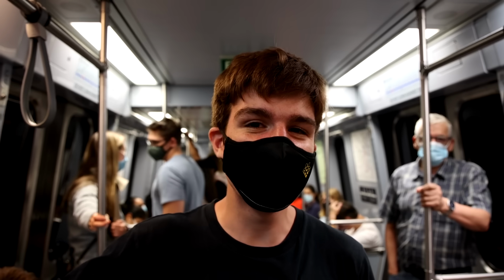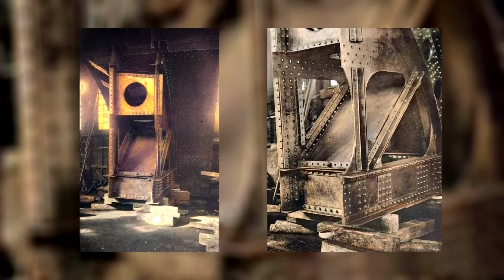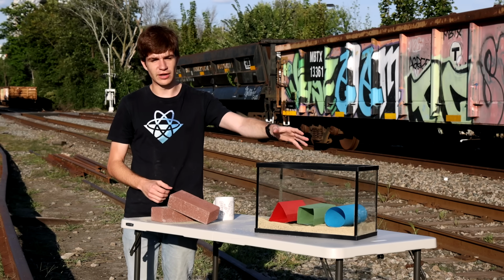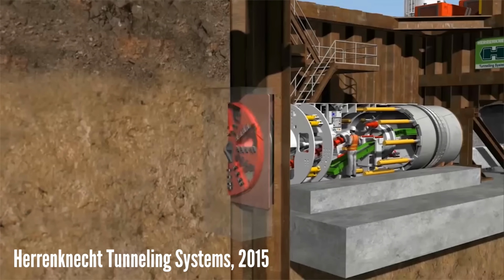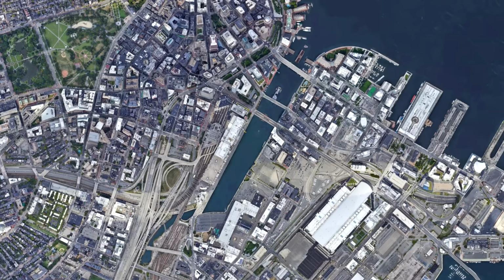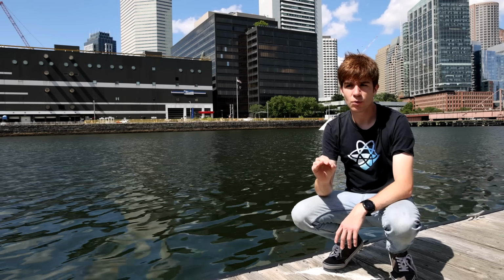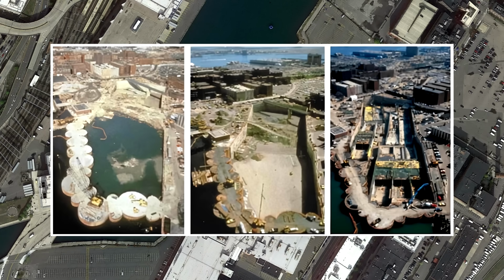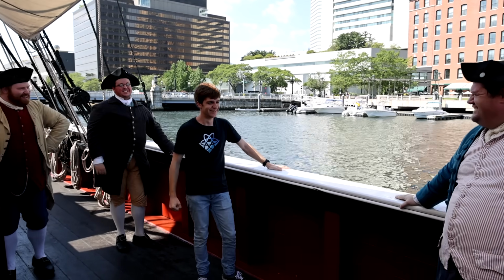Why It's So Hard To Dig Tunnels Underwater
How do you build an underwater tunnel and could we use one to cross between the continents? In this video we explore Boston to take a look at how engineers create these superstructures.

Huge thanks to the team at the Boston Tea Party Ships & Museum